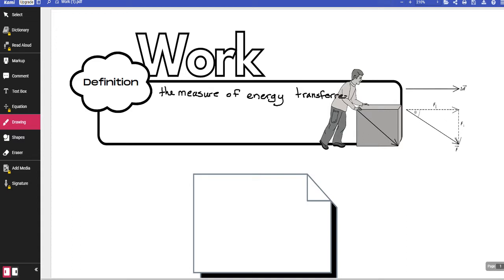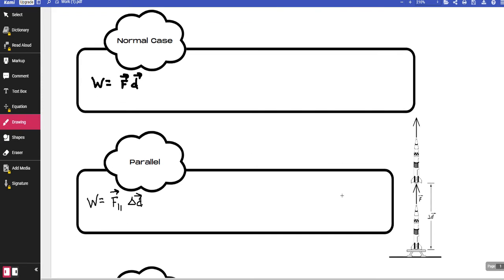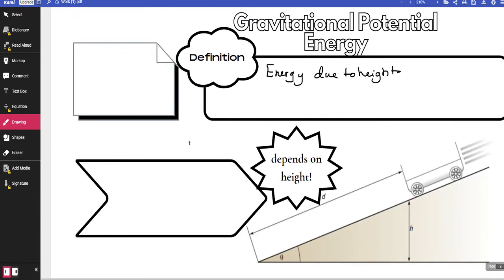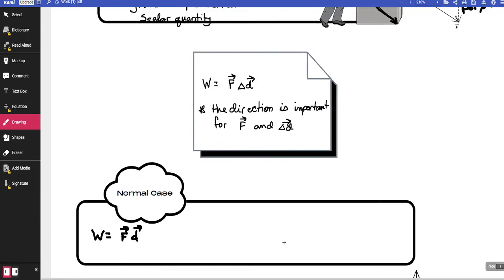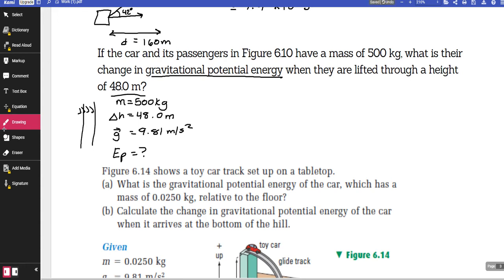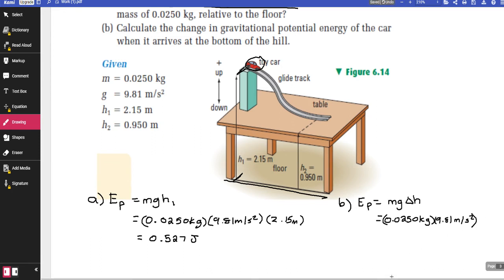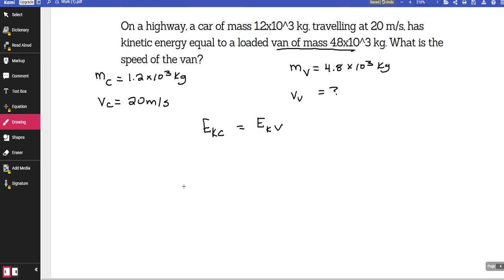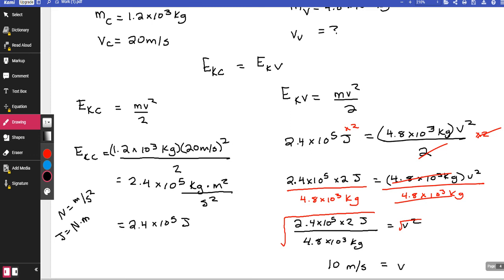Work and Energy - Introduction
An introduction to work, gravitational potential energy, and kinetic energy!